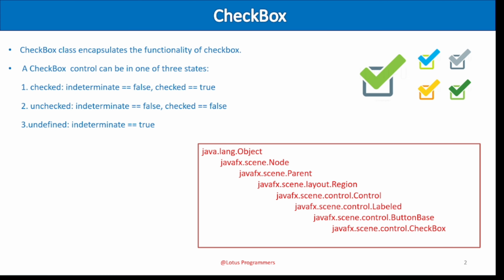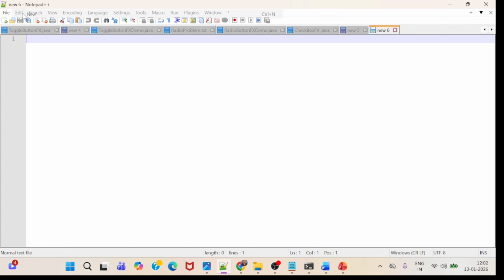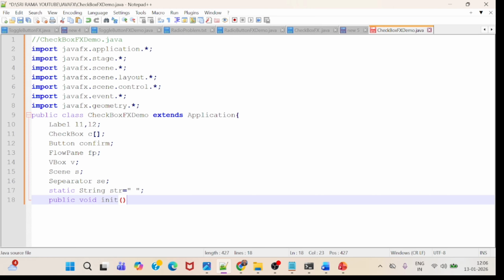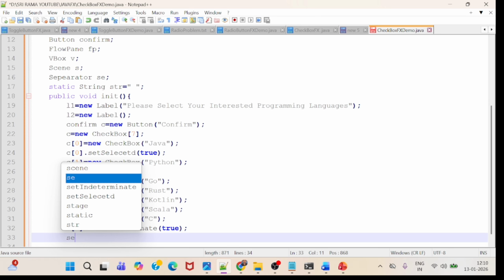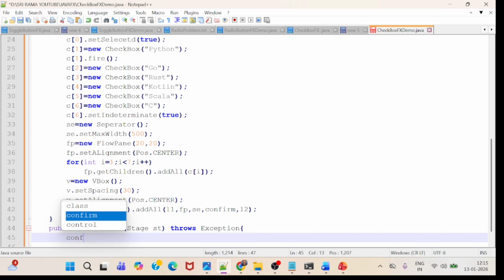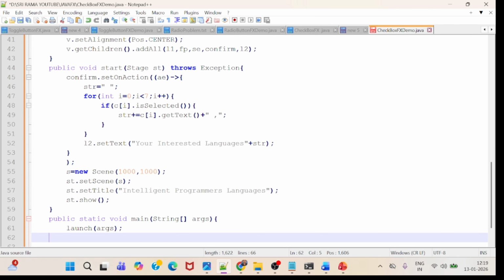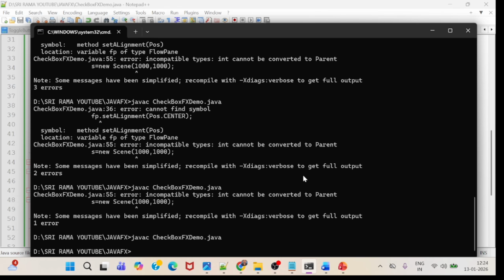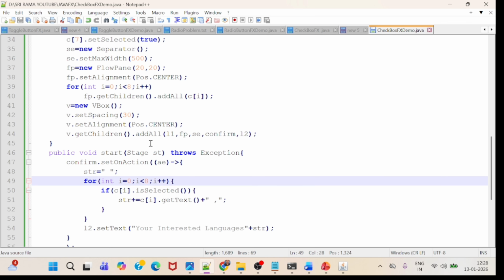JavaFX Controls | CheckBox